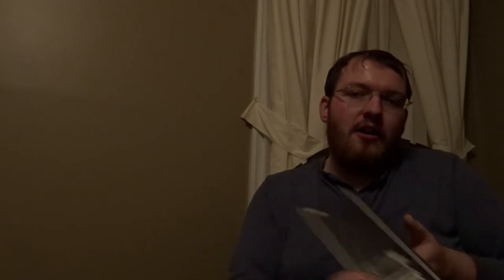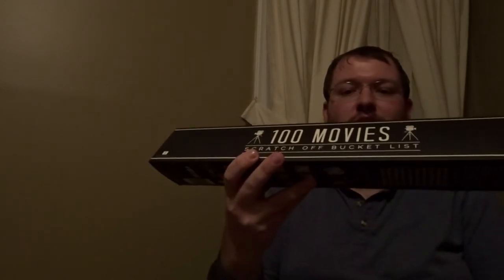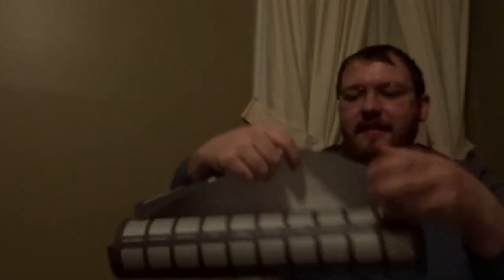100 Movies Bucket List Poster Unboxing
I recently bought a cool little poster of the 100 Movies Bucket List and wanted to share it on my channel for you guys. Enjoy!